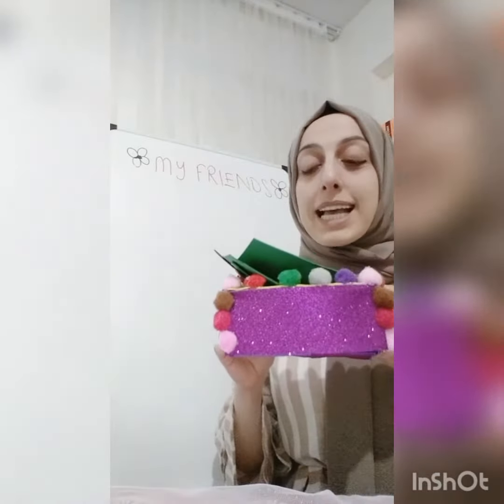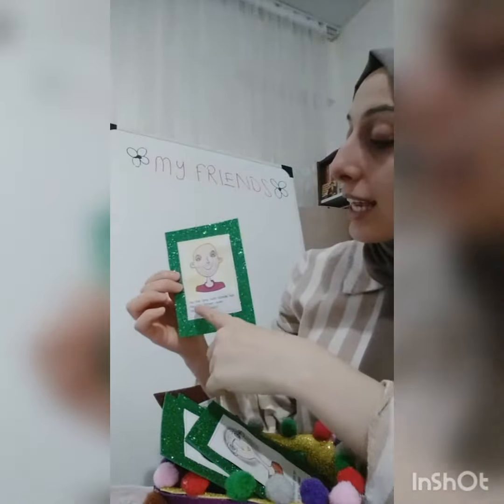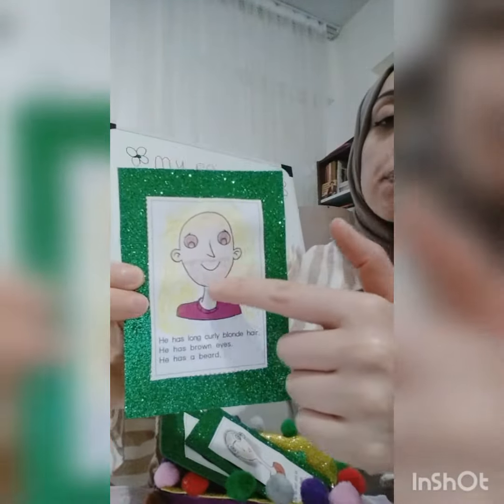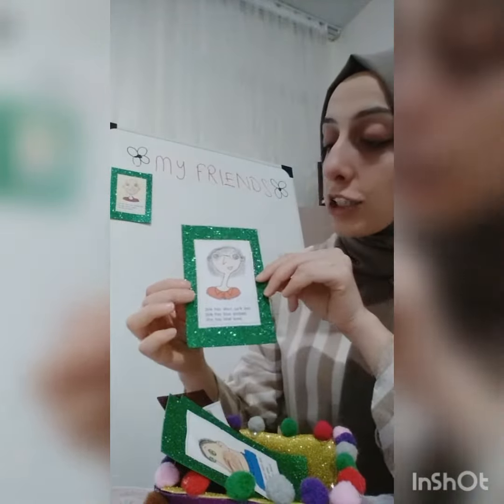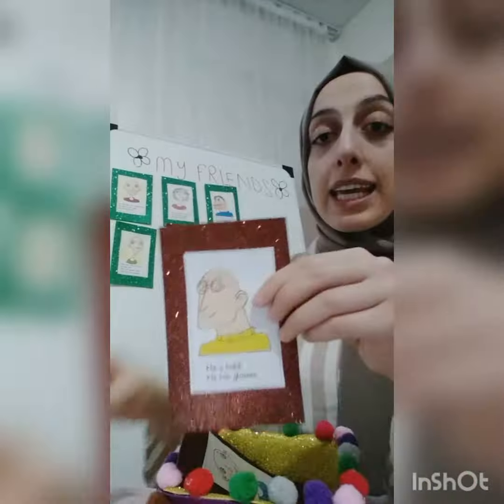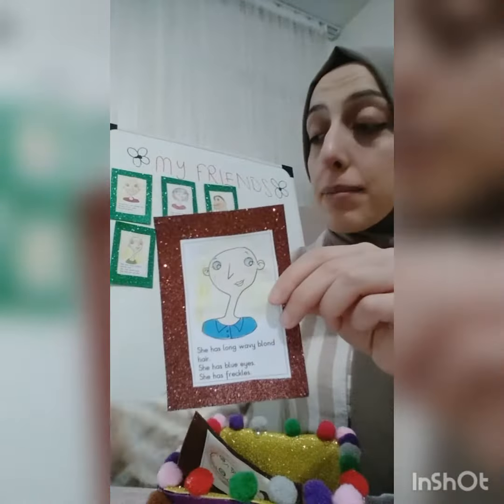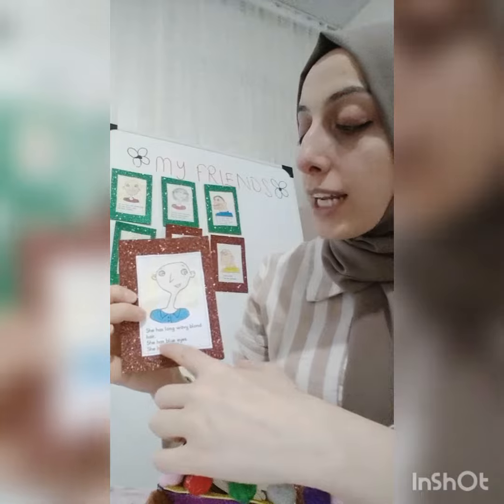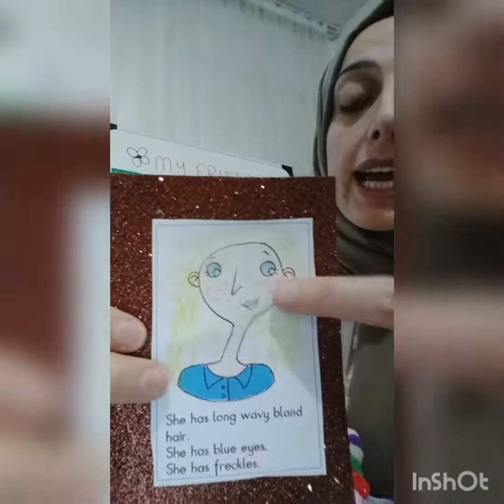Introducing "My Friends"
4.sınıf 9. Ünitedeki karakterleri cümlelere göre boyayıp tanıttım. Etkinliğimizde More and More Craft Book kullanıldı. İyi seyirler. 🌸

I introduced the characters by painting them according to the sentences on the cards. More and More Craft Book is used for this activity. Enjoy watching it. 🌸